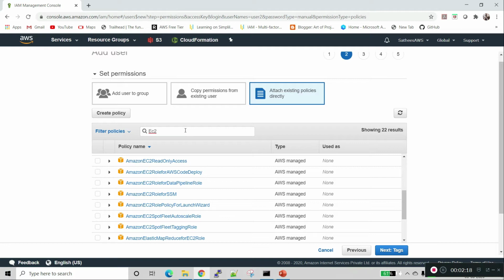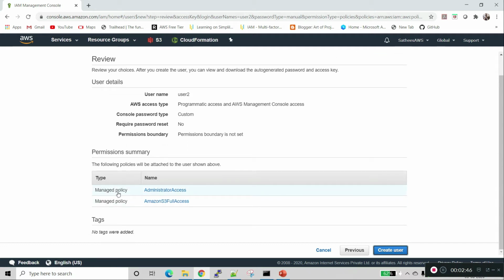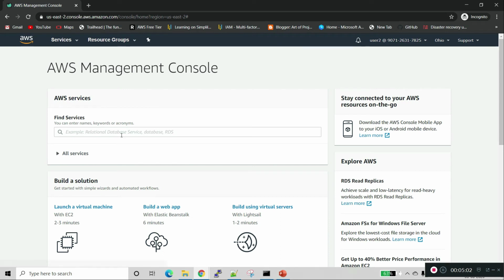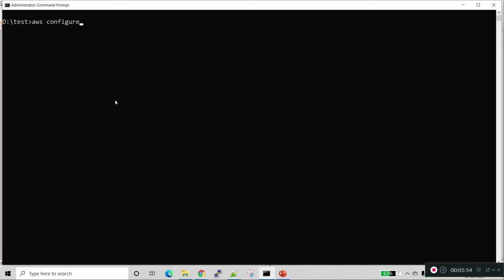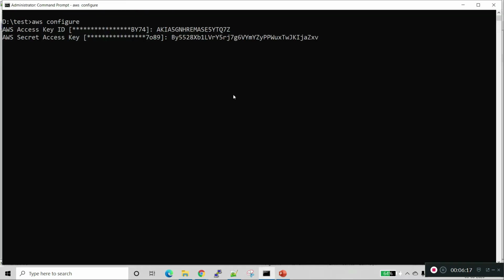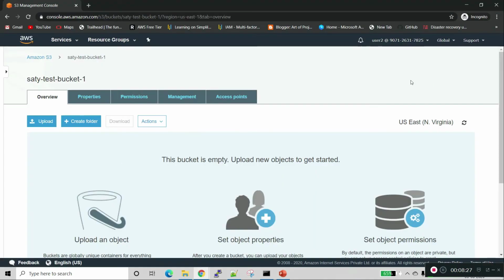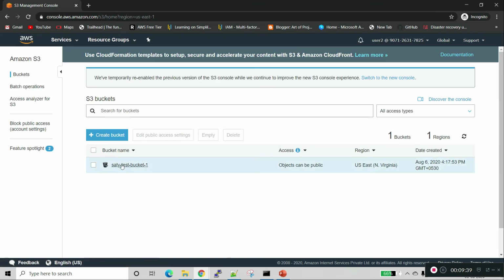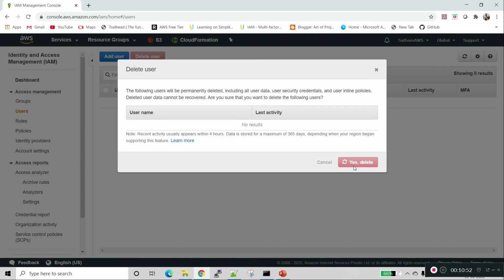AWS CLI Explained with S3 Bucket and AWS IAM (Identity and Access Management)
to login to S3 to CLI:
aws configure
create S3 bucket:
aws s3api create-bucket --bucket saty-test-bucket-1 --region us-east-1
list S3 bucket:
aws s3 ls
copy file to S3 bucket
aws s3 cp D:\test\s3.txt s3://saty-test-bucket-1
delete files
aws s3 rm s3://saty-test-bucket-1 --recursive
delete S3 bucket
aws s3 rb s3://saty-test-bucket-1